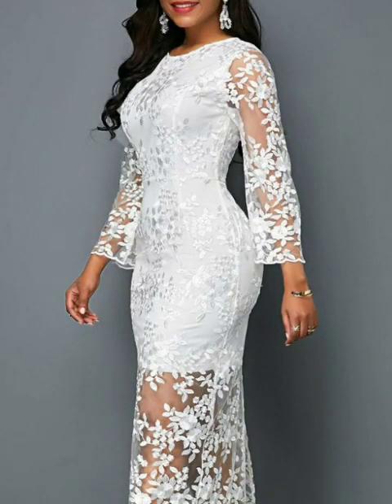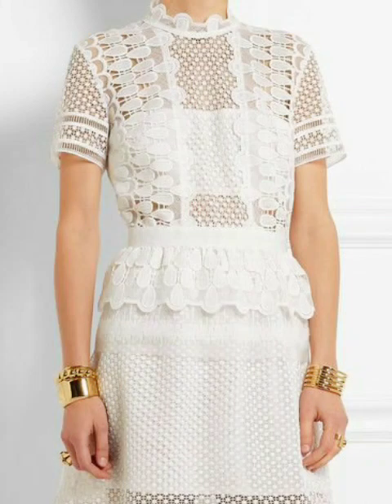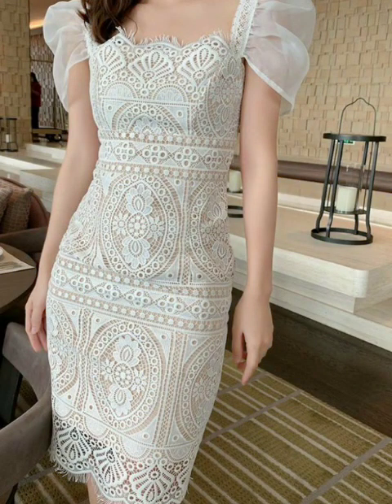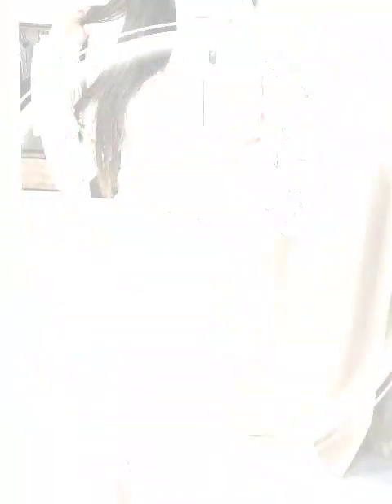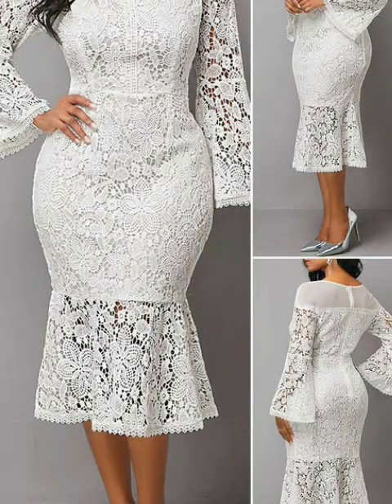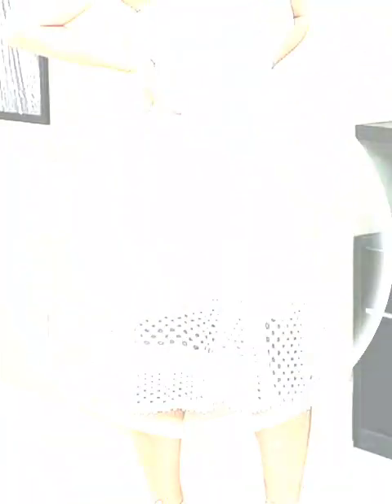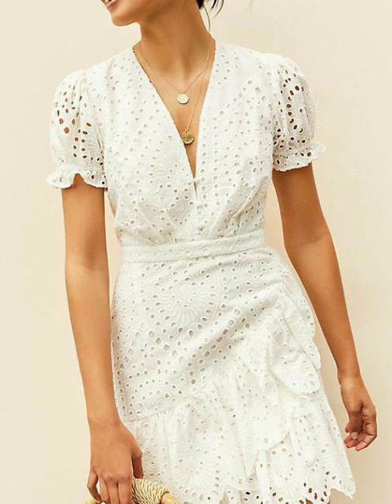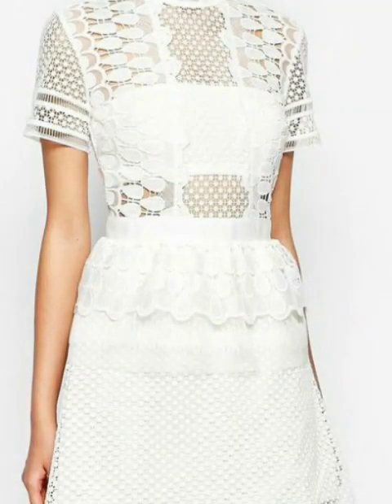Lace White Bodycon Dress: Feel Sexy and Confident Plus Size Cocktail Dresses: Mermaid Dresses 2023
women party dresses wedding guest white mermaid bodycon dress midi dresses white short sleeves Perfect Party Dress
How to Style a Vince French Lace Bodycon Cocktail Dress
Vince French Lace Bodycon Cocktail Dress: A Must-Have for Your Wardrobe
Vince French Lace Bodycon Cocktail Dress: Feel Confident and Sexy
Unboxing the Vince French Lace Bodycon Cocktail Dress
Vince French Lace Bodycon Cocktail Dress Review
Try-On Haul: Vince French Lace Bodycon Cocktail Dress
How to Wear a Bodycon Dress to a Cocktail Party
Bodycon Dress Tips and Tricks
Vince French Lace Bodycon Cocktail Dress: A Timeless Classic
Vince French Lace Bodycon Cocktail Dress: Your New Go-To Party Dress
Vince French Lace Bodycon Cocktail Dress: For the Woman Who Wants to Stand Out
Lace White Bodycon Dress: Feel Sexy and Confident
Cocktail Dresses: Find the Perfect Lace White Dress to Turn Heads
Mermaid Dresses: Embrace Your Inner Mermaid in a Lace White Dress
Women's Lace White Dresses: The Perfect Choice for Any Occasion
How to Style a Lace White Dress for Any Body Type
Top 10 Lace White Dresses for Every Woman
Plus Size Women: Look Your Best in a Lace White Dress
How to Choose the Perfect Lace White Dress for Your Wedding Day
Lace White Dresses: The Perfect Way to Show Off Your Curves
How to Rock a Lace White Dress with Confidence
Lace White Dresses: The Ultimate Guide to Style and Sophistication
Plus Size Women: Turn Heads in a Lace White Dress
Lace White Dresses: A Must-Have for Every Wardrobe